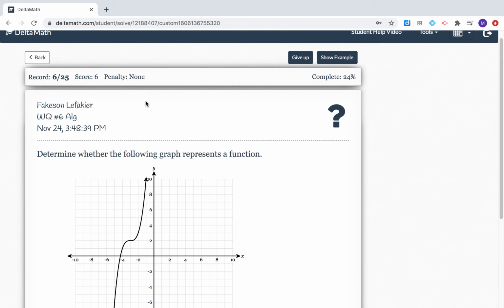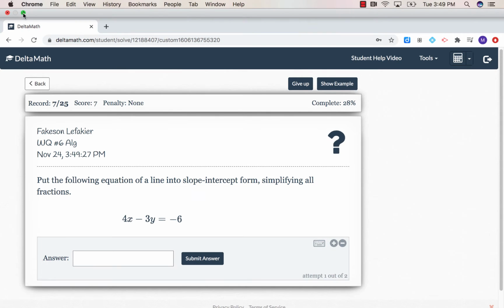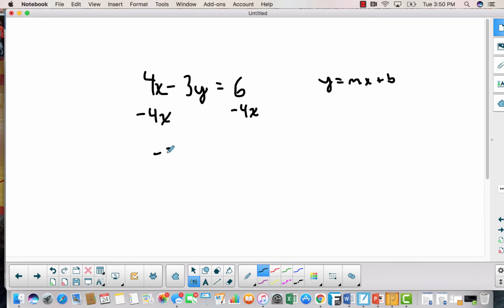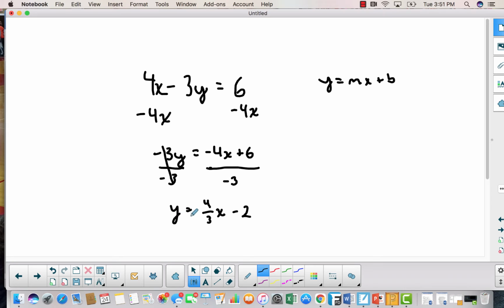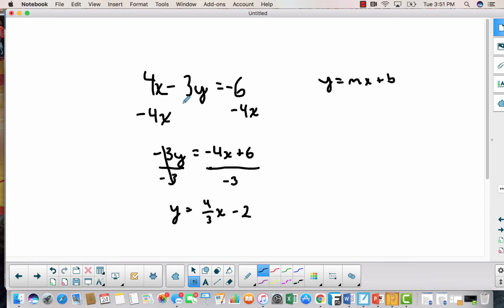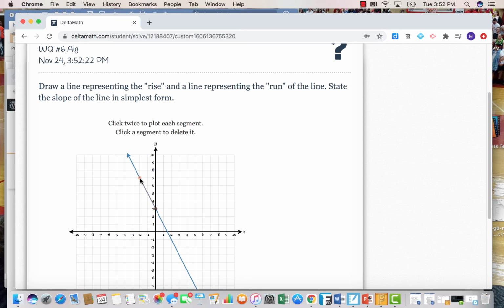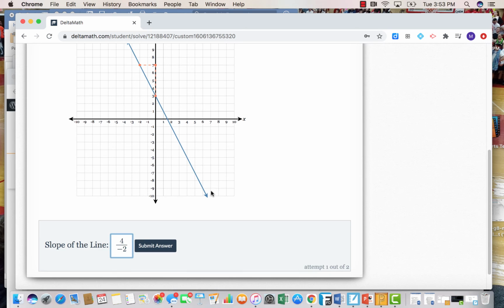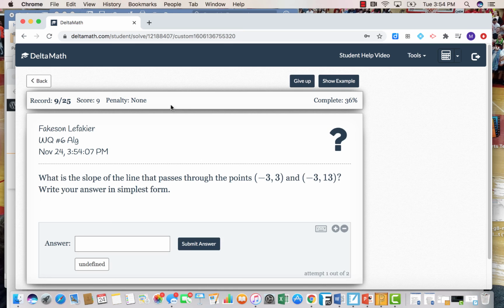Delta Math WQ 6